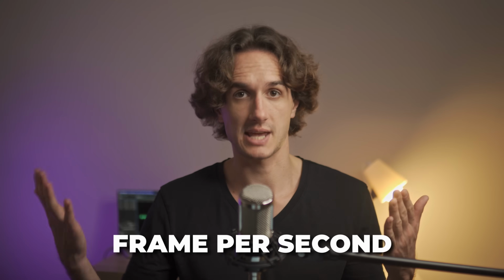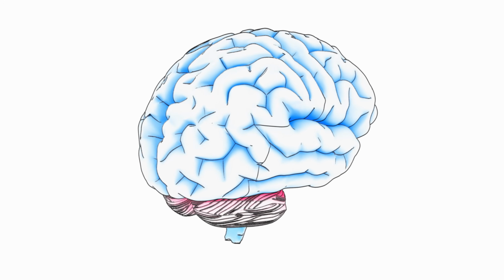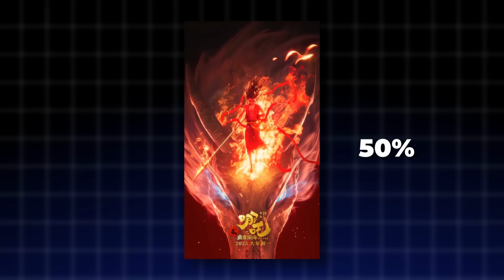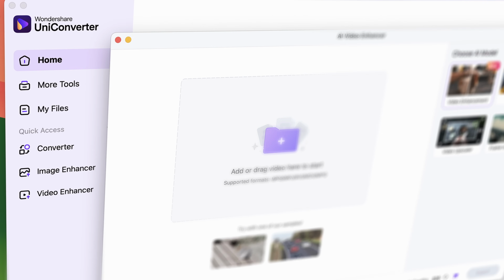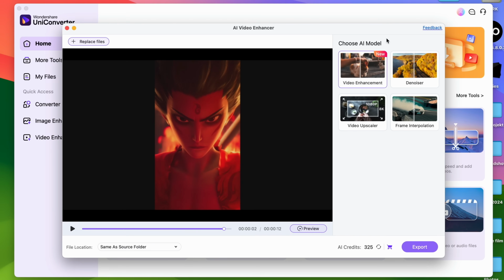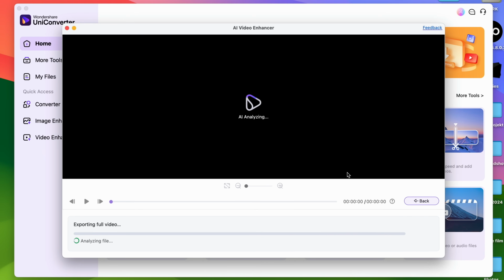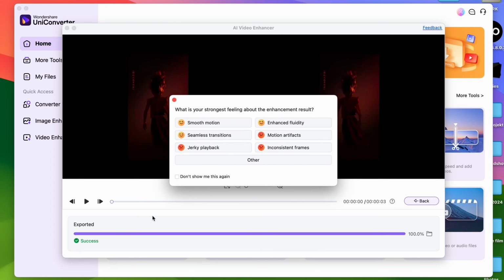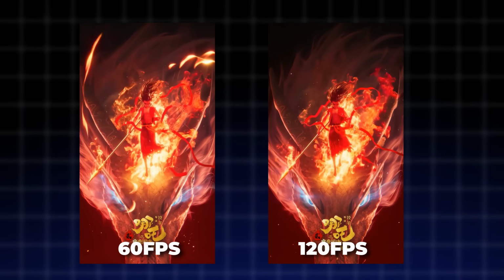60 fps vs 120 fps Video Comparison: NeZha 2025 Post Scene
What’s the difference between 60 and 120 fps? Let me demonstrate it to you!

⌚ Timestamps
0:00 - Intro
0:43 - Why we need to remove vocal from a song
1.To make a cover for a song
2.To make Remix as a DJ
3. For video editing
2:09 -How to remove vocal from a song with UniConverter
3:26  - Wrap up